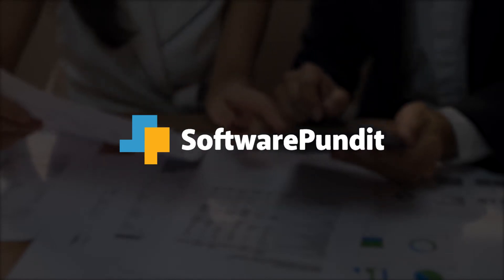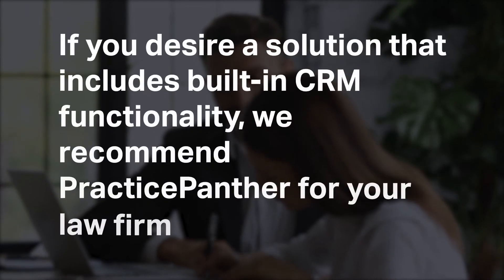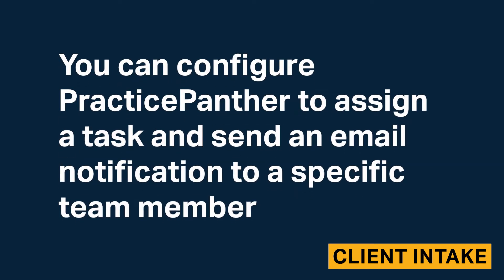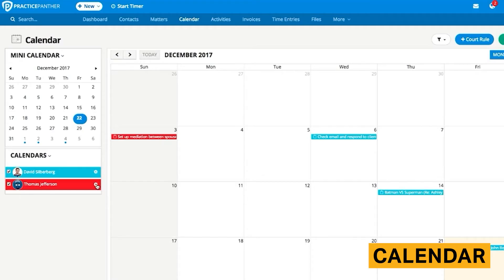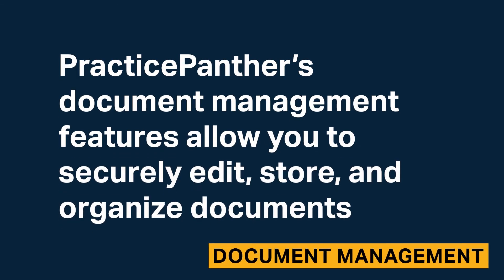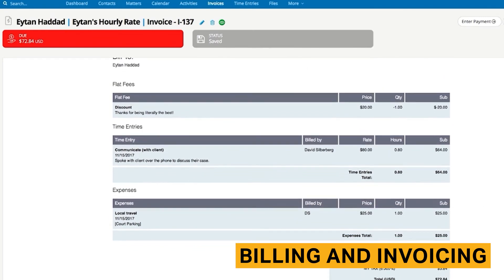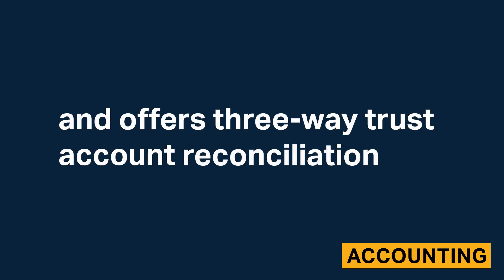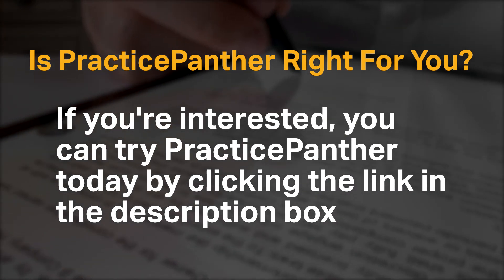PracticePanther Review, Pricing & Features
Want to learn more about PracticePanther? PracticePanther is a popular legal practice management solution used by thousands of legal professionals in over 170 countries

This step-by-step walkthrough of the product includes details about pricing, pros and cons, and an analysis of PracticePanther’s major features.

⏰TIMESTAMPS ⏰
0:00 Introduction
0:38 Analyst’s Rating
0:45 Pros and Cons
1:07 Our Recommendation
1:38 PracticePanther Pricing
1:57 Dashboard
2:11 Client Intake
3:05 Case Management
3:25 Contact Management
3:55 Calendar
4:31 Task Management
5:16 Document Management
5:54 Time and Expense Tracking
6:21 Billing and Invoicing
6:53 Online Payments
7:12 Online Client Portal
7:27 Mobile Application
7:41 Accounting
7:58 Reporting
8:10 Integrations
8:21 Alternatives & Competitors
8:32 Is PracticePanther Right For You?